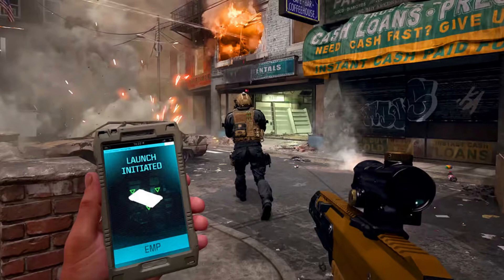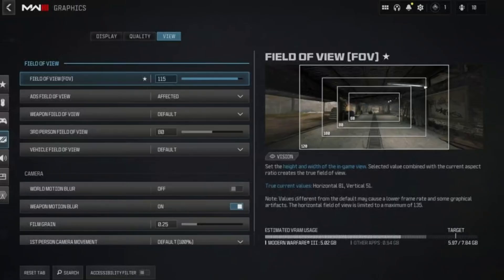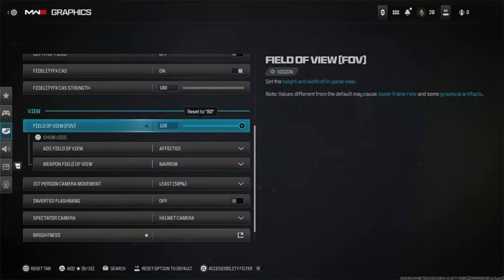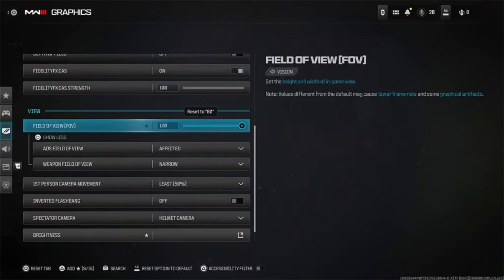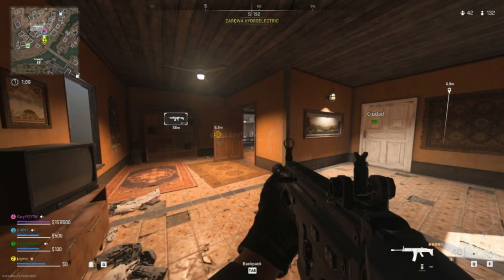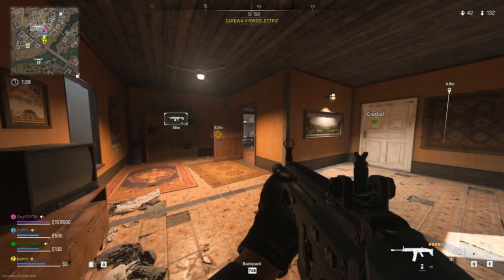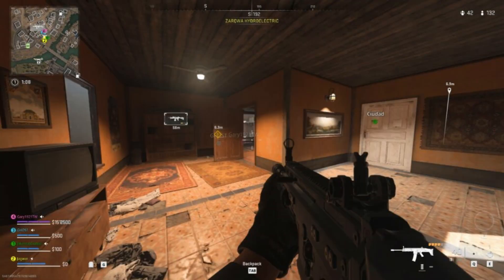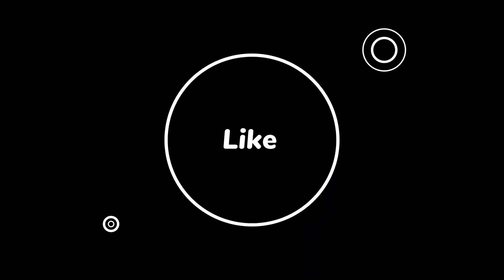How to Get 200 FOV in MW3 (2026) - Step by Step Tutorial!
In this step-by-step tutorial I show you how to get 200 fov in mw3.